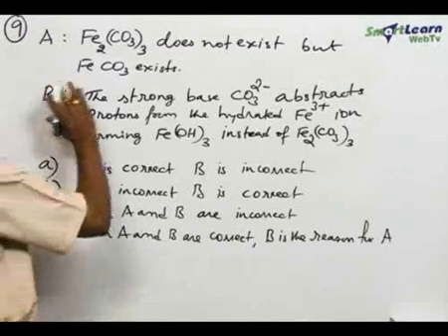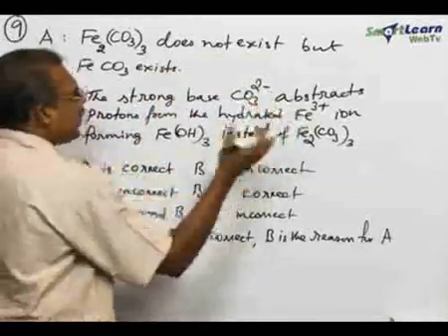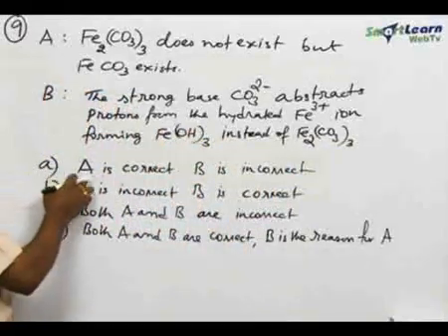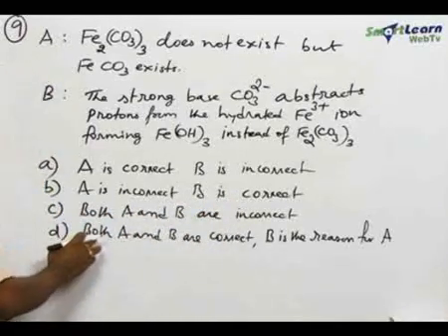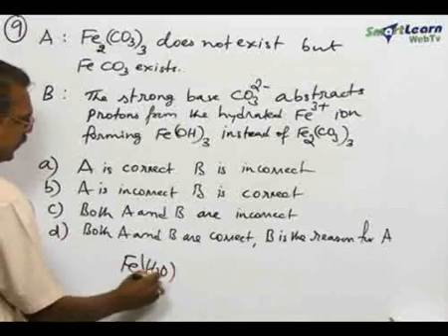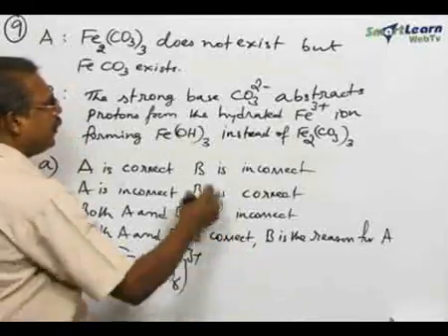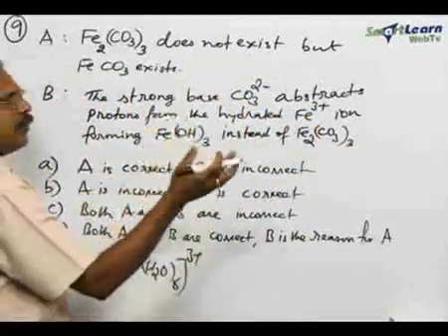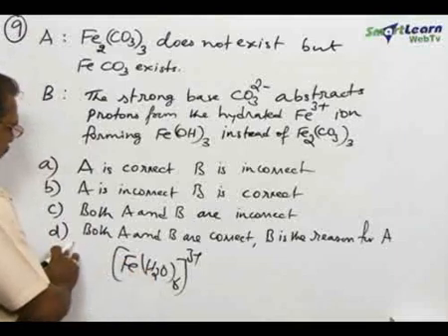d-Block and f-Block elements - Concept Builder 2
d-Block and f-Block elements - These concepts are explained in this video